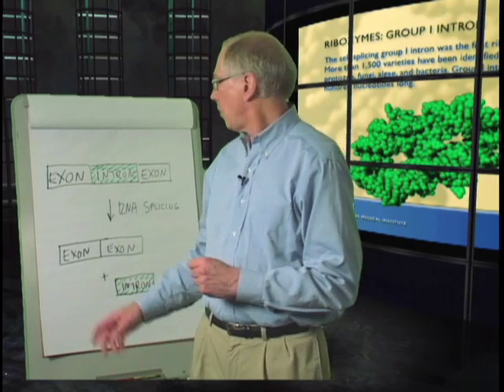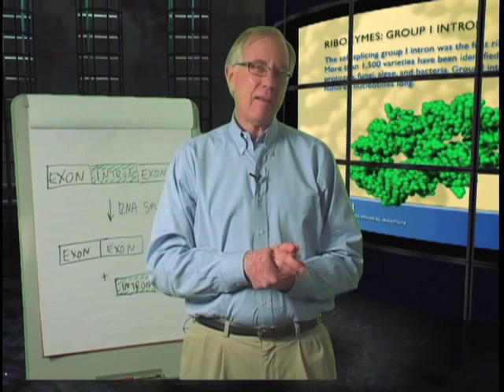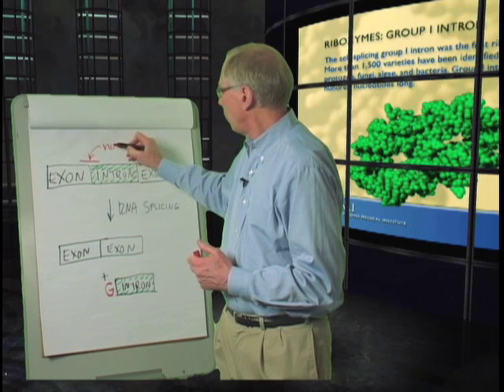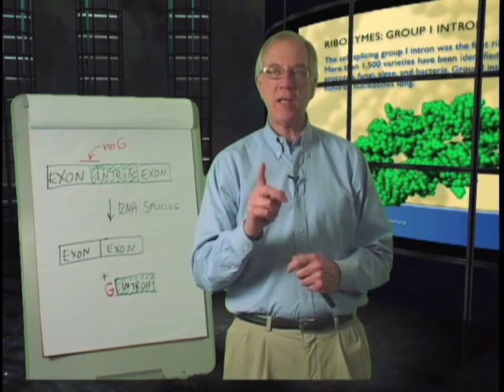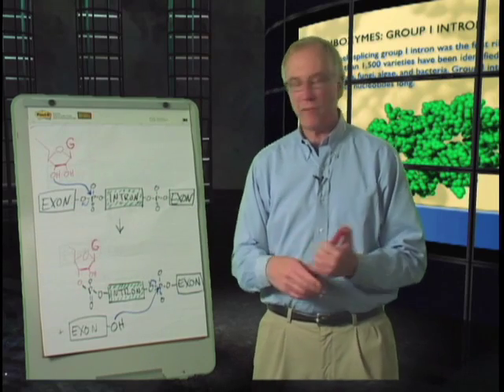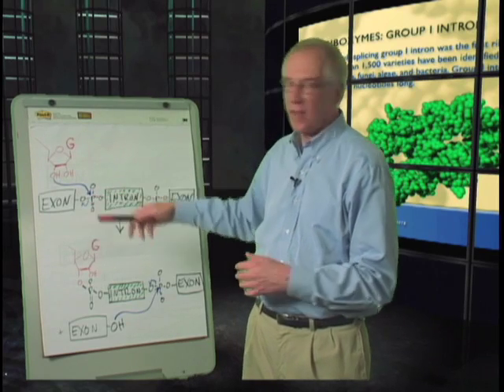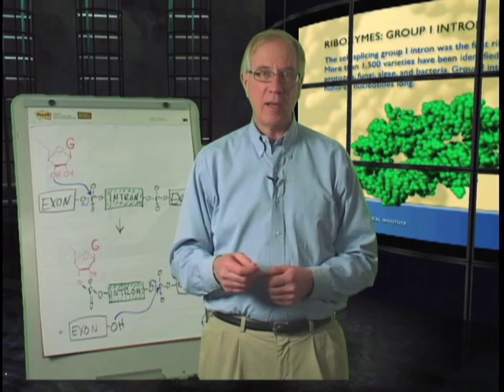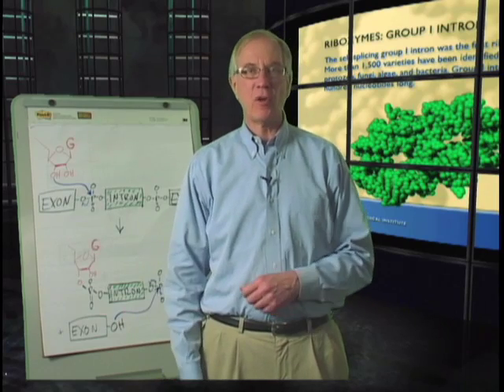Tom Cech (University of Colorado, Boulder/HHMI): Discovering Ribozymes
Cech describes the excitement of doing the experiments that led to the discovery that RNA can catalyze the cutting and rejoining of chemical bonds.  Prior to this discovery, most scientists believed that only proteins catalyzed biological reactions.  The importance of this work was recognized with the 1989 Nobel Prize in Chemistry.